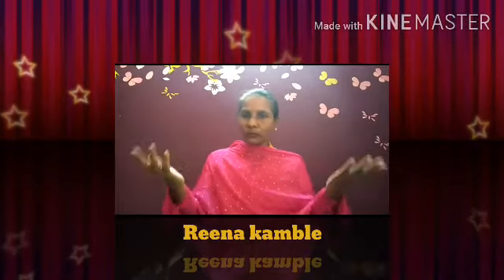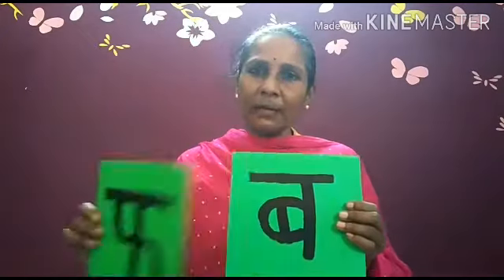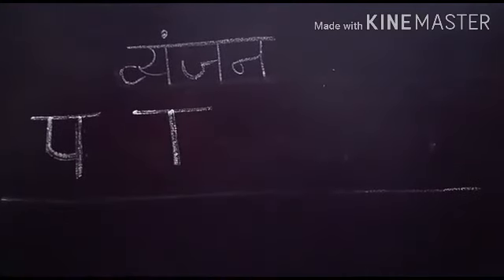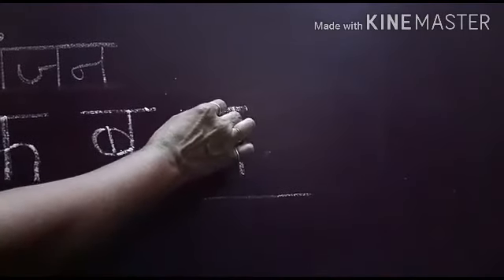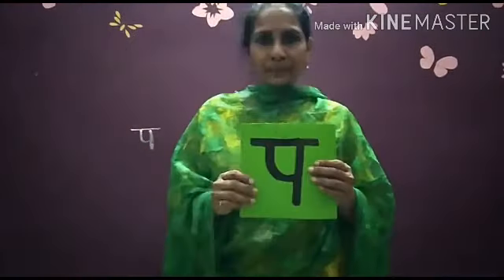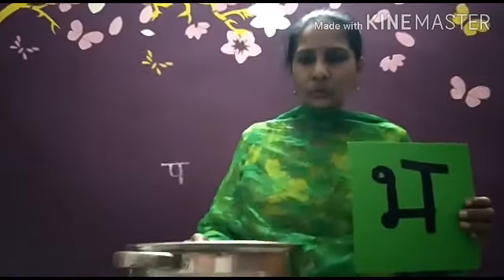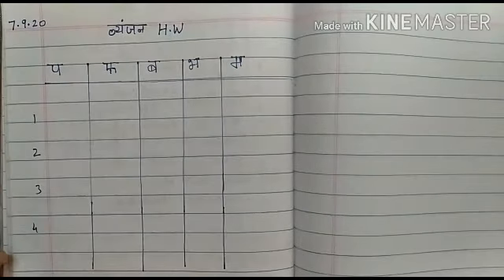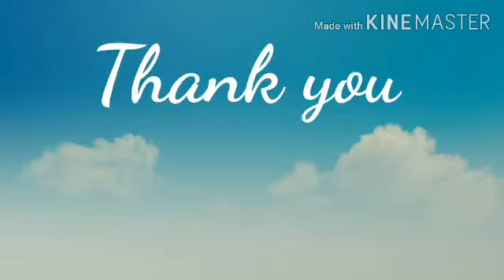STD - I - हिंदी - व्यंजन - PART - 7